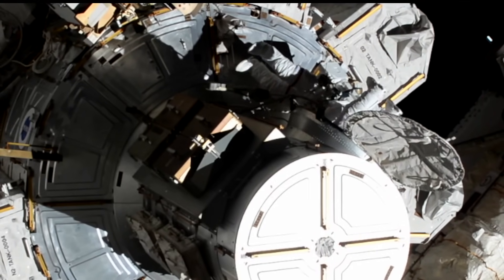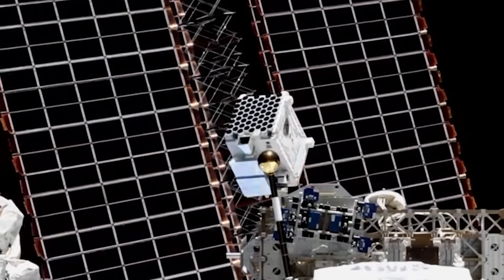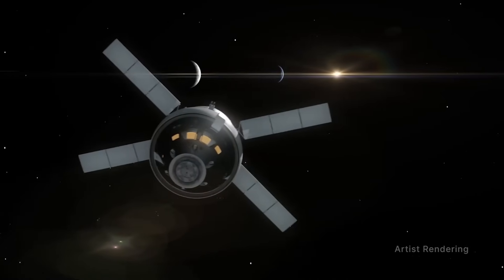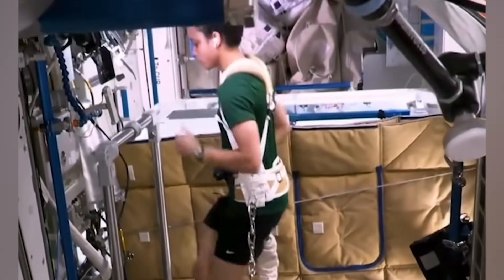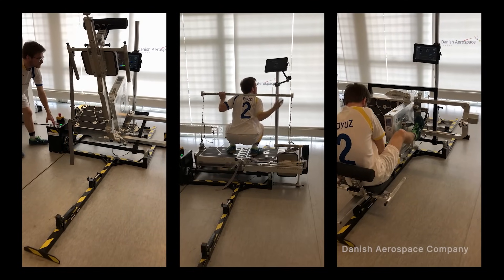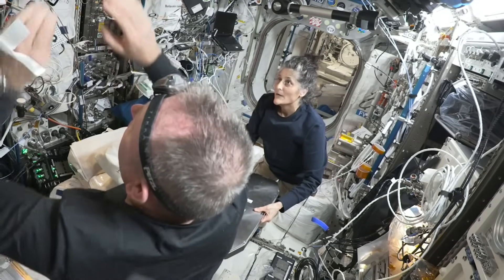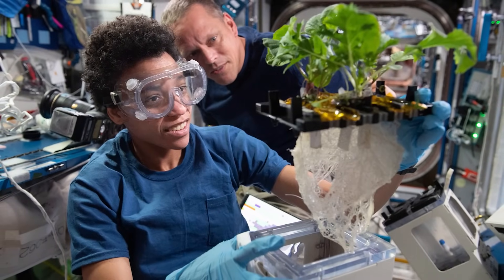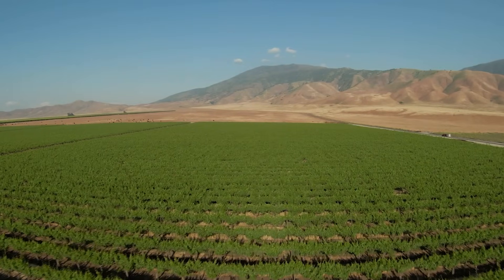Space to Ground: In the Year 2025: Jan. 10, 2025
NASA has big plans for science, research, and exploration aboard the International Space Station in 2025. From spacewalks, to hydroponic and aeroponic plant growth techniques, there's a lot to look forward to in low Earth orbit. This November, we will celebrate 25 years of continuous human presence on the International Space Station.

Video produced at NASA’s Johnson Space Center in Houston